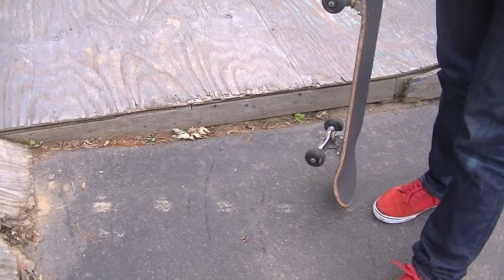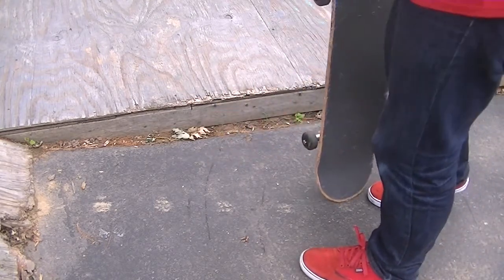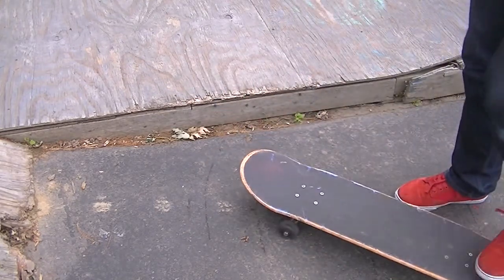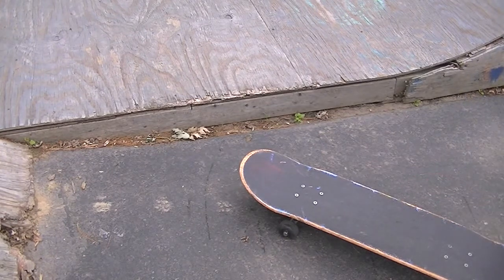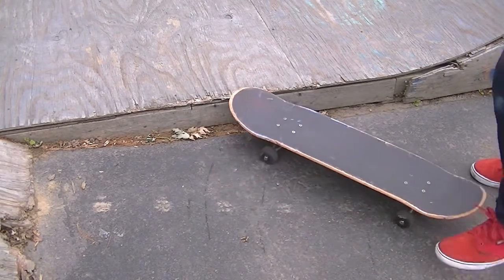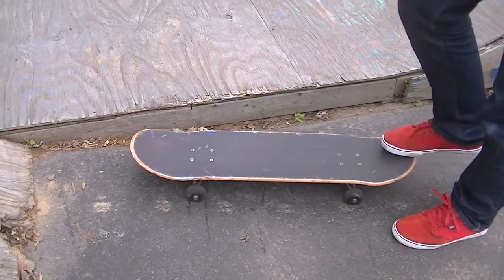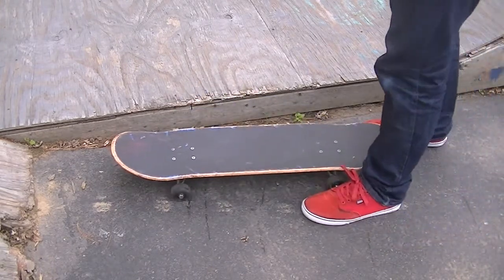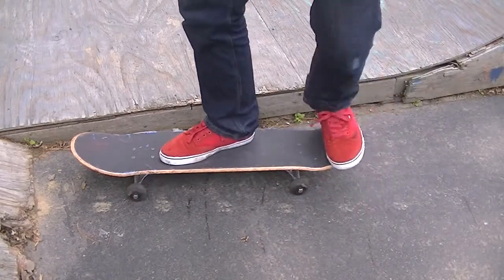how to do a 50-50 grind